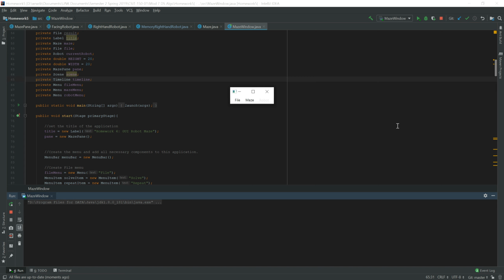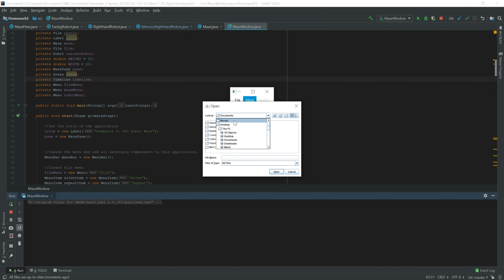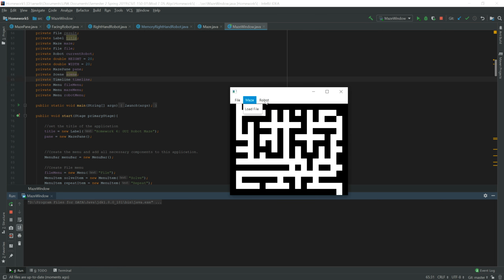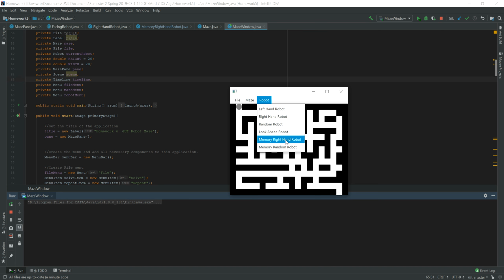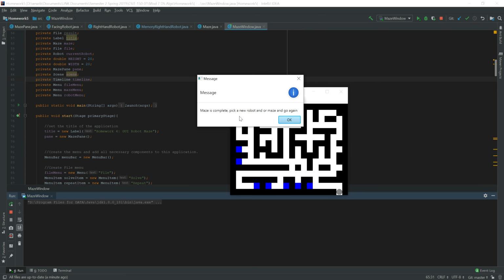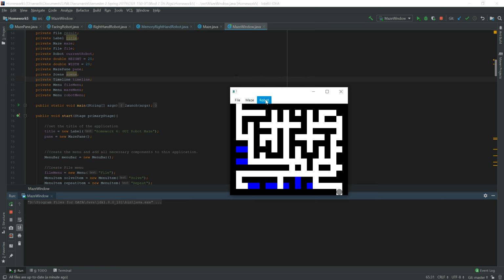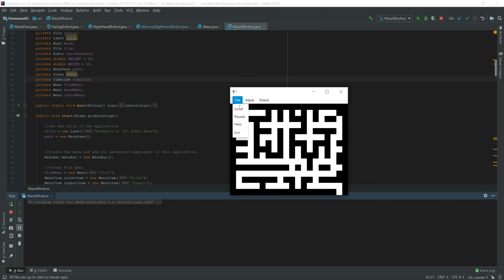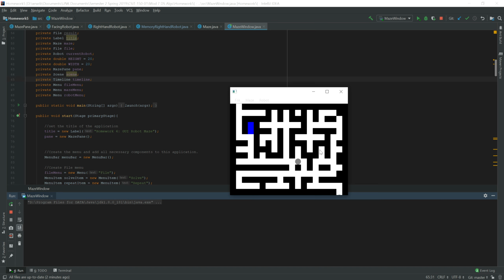Final Project Presentation for CSIT-150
Improved on the Robot Maze and added another memory robot.